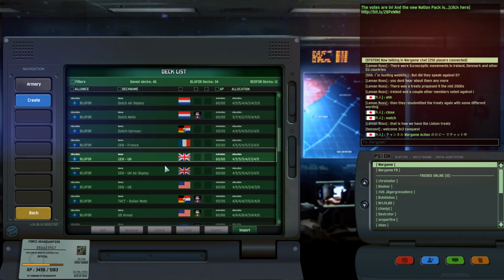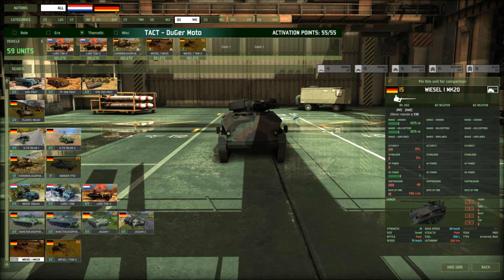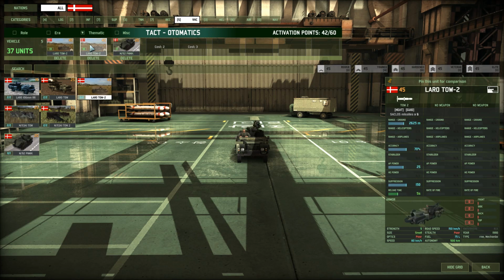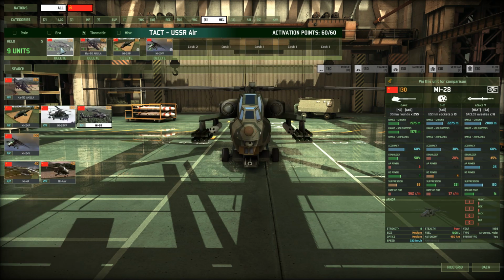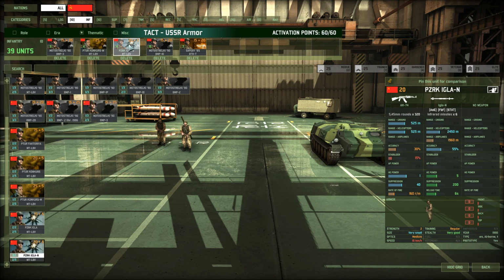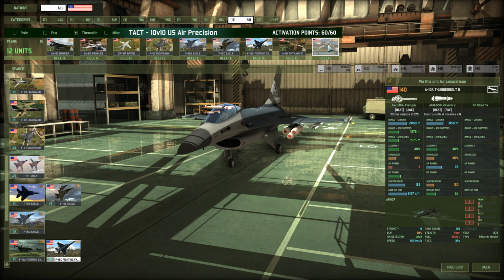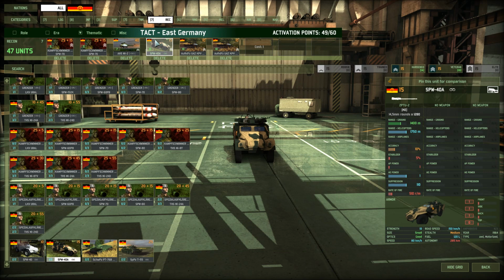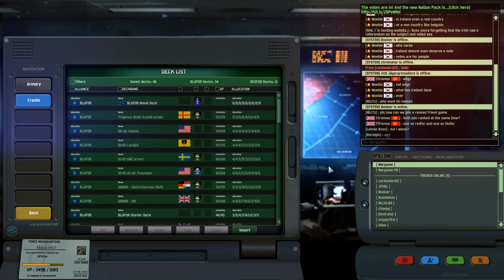Wargame Red Dragon - How To Build 10v10 Tactical Decks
In 10v10 Tacticals the usual deck building rules don't apply. Here's what you need to be paying attention to.

Question? Leave them down in the comments.

Cheers,
Stealth